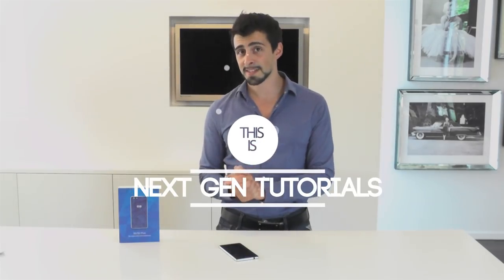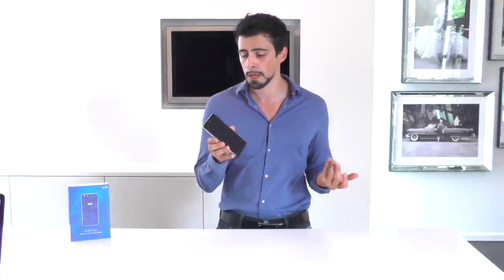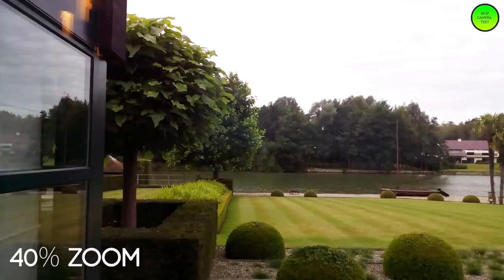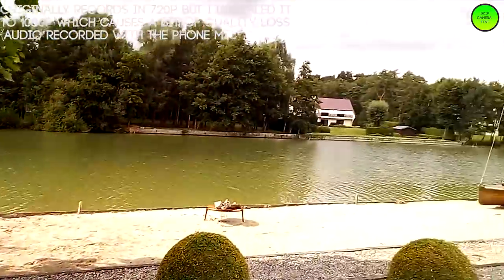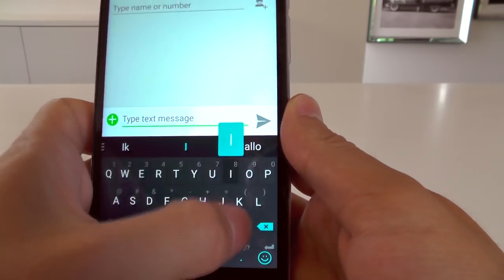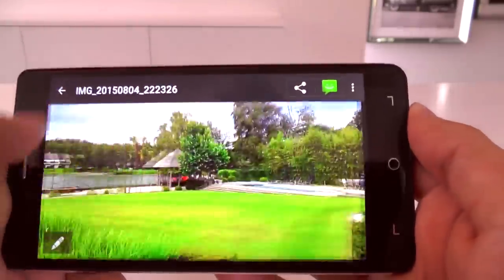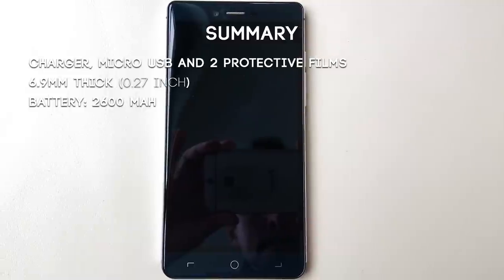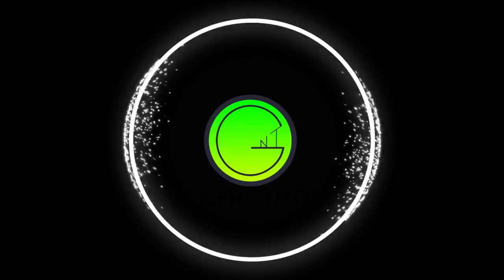Elephone S2+ review - All features NextGenTutorials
After using the Elephone S2+, I must say I was really surprised at how good a cheap phone could actually be. It has a stunning design, fluid user experience and a decent camera. For the price you pay, this really is a phone worth buying. Want to know more?